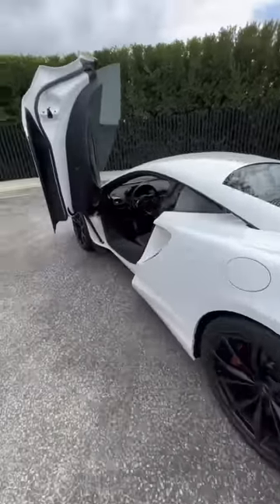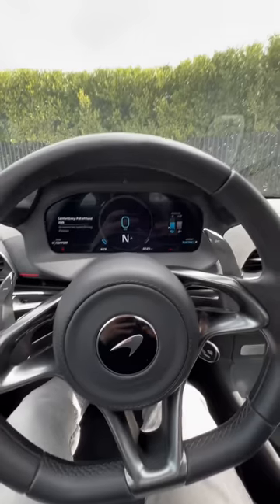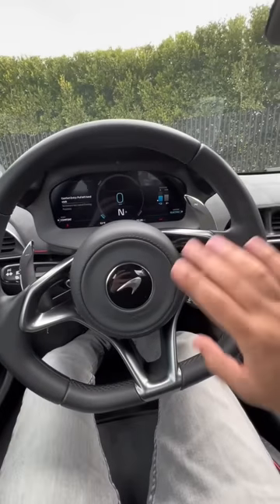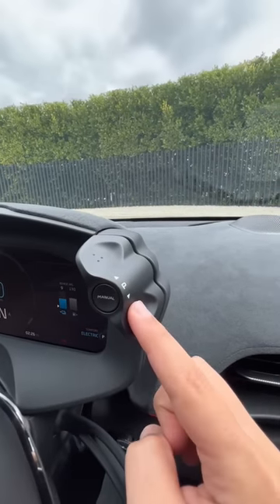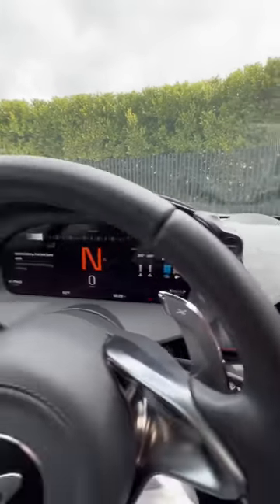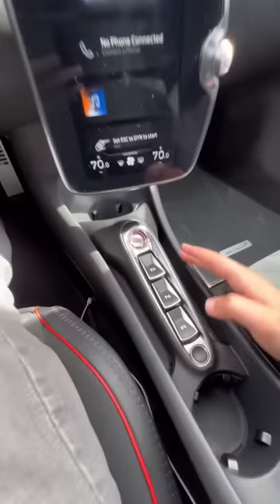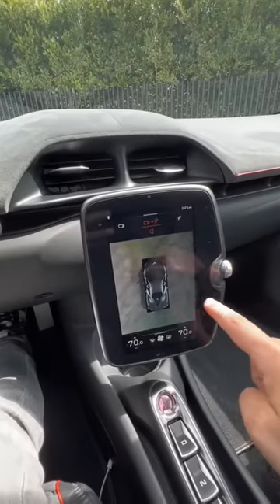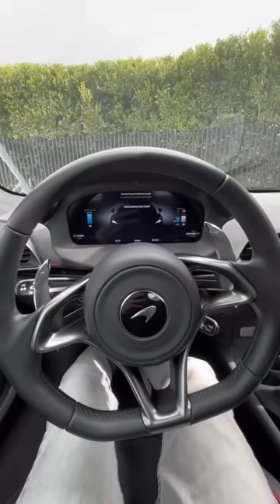This is how you drive a McLaren Artura